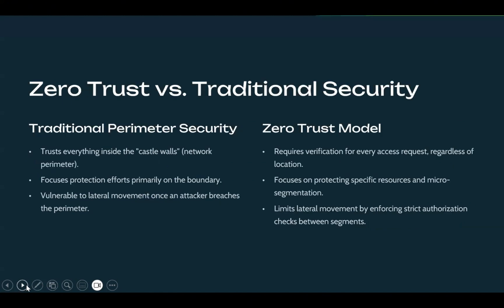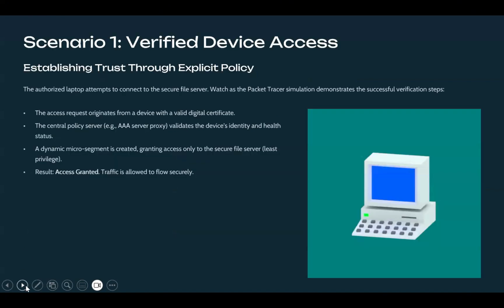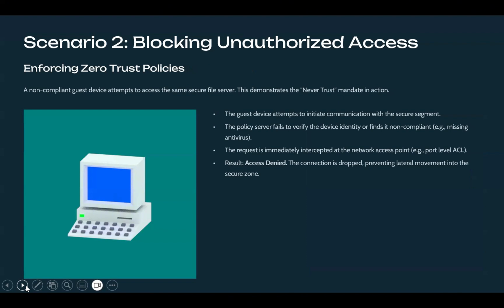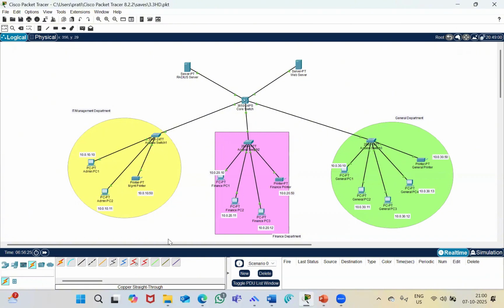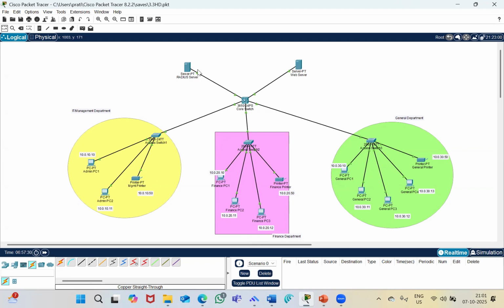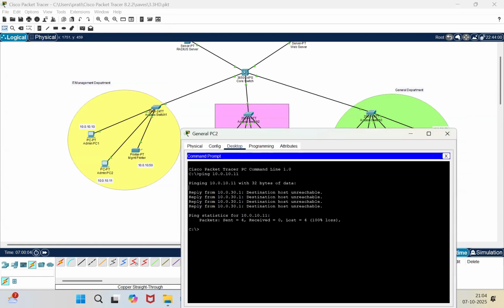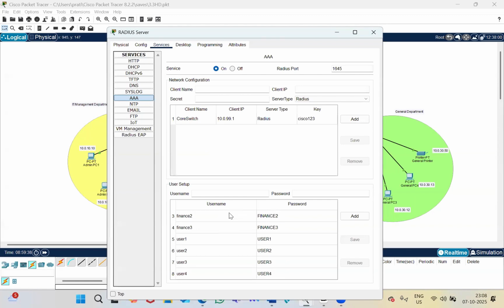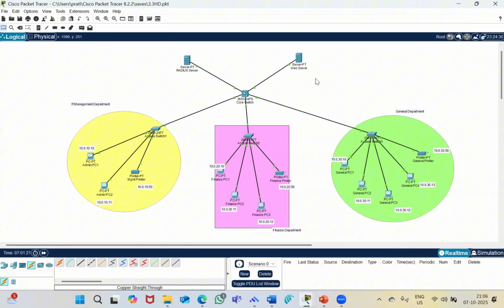SIT 202| Task 3.2HD | Zero Trust Lab in Cisco Packet Tracer